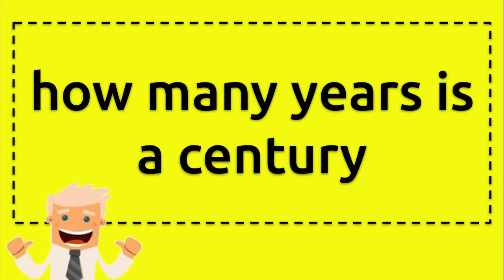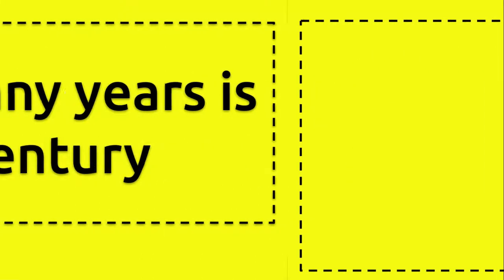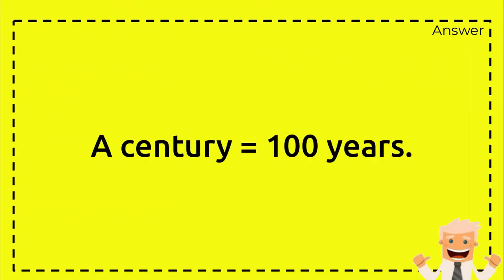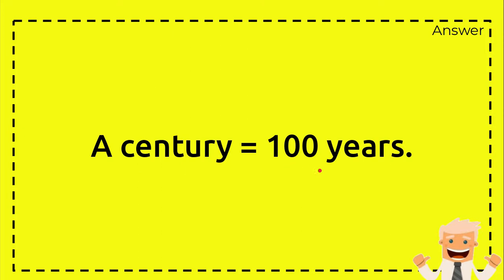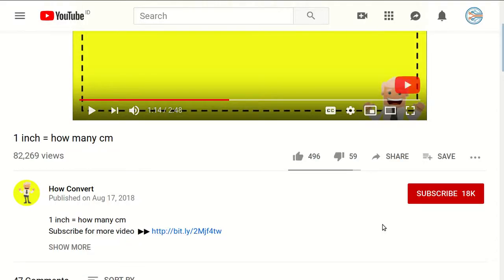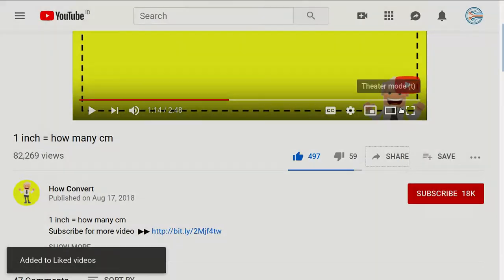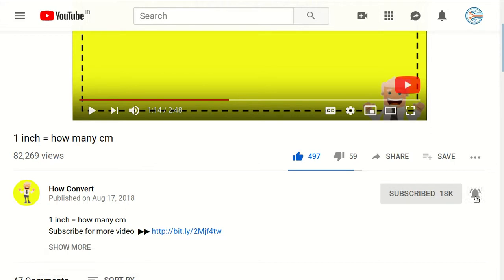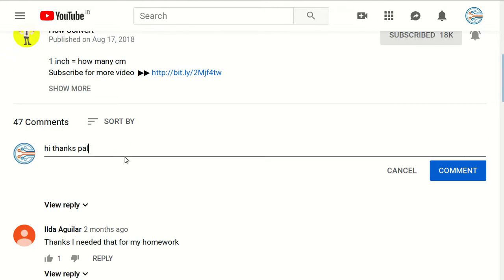how many years is a century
here is the explanation for how many years is a century NEW VIDEO#